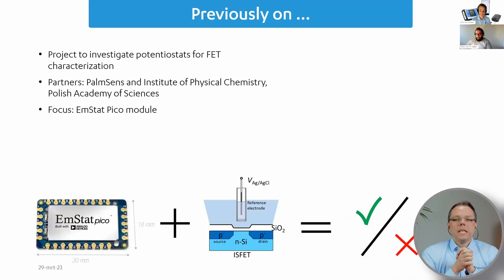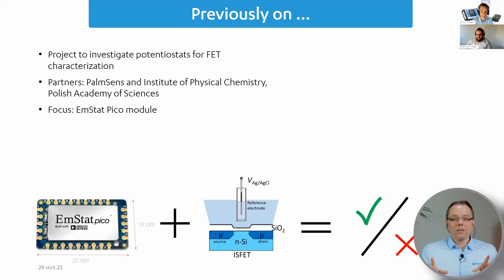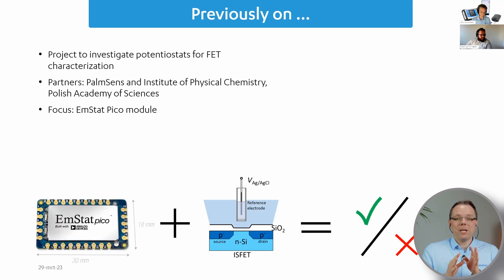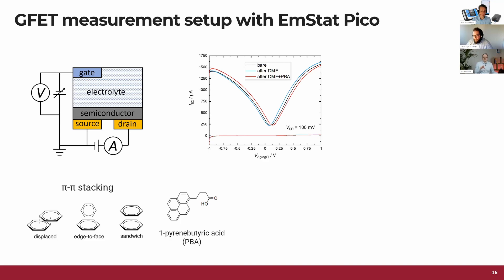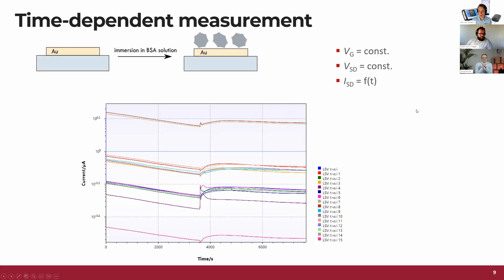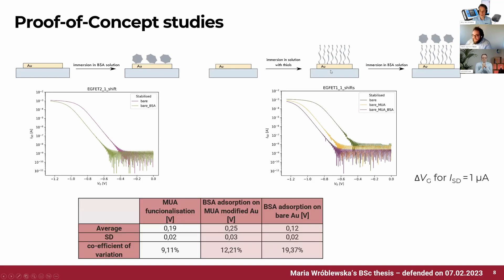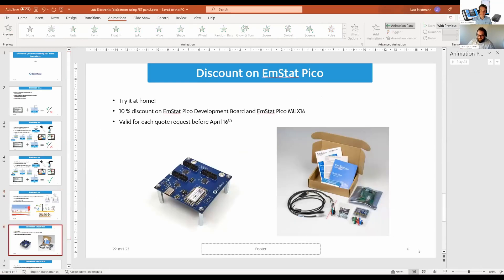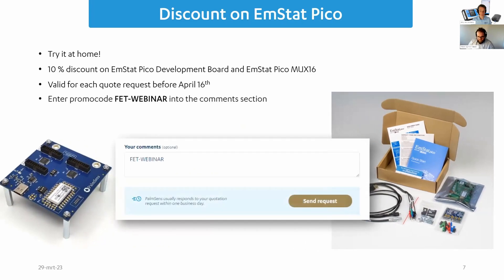Electronic biosensors using Field-effect transistor as the transducer - part 2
Field Effect Transistors (FET) are common electronic components, but they are also suitable to build chemical (bio)sensors with in-built signal amplification. Electrochemists are hesitant to explore the possibilities of FET-based sensors, due to the hurdle of investment costs for characterization tools. This webinar aims to change that.

Two Presenters:
Dr. Lutz Stratmann (PalmSens) will discuss with FET expert Dr. Marcin Szymon Filipiak (Institute of Physical Chemistry, Polish Academy of Sciences) the basic principles of FET-based sensors, how they are characterized, what instruments to use, and some application examples.

There are two FET webinars:
-Part One will be on FET fundamentals, different types of FETs, and how to use the EmStat Pico to characterize them.
-Part two will be more focused on advanced FETs, for example, graphene as the semiconductor, the concepts of organic electrochemical FETs, etc.

For more information about the EmStat Pico Development Kit, please

0:00 Introduction of the speakers
0:30 Summary Electronic biosensors using Field-effect transistor as the transducer - part 1
3:20 Introduction Marcin Szymon Filipiak
4:55 Chapter 1 - Miniaturized multiplexed bipotentiostat for field-effect transistor based biosensing
5:06 Chapter 1 - Proof-of-concepts studies using EmStat Pico MUX16
16:20 Chapter 1 - Conclusion
16:52 Chapter 2 - Single-sheet CVD grown graphene
20:40 Chapter 2 - MOSFET vs Electrolyte-gate FET
21:50 Chapter 2 - GFET measurement setup using the EmStat Pico Development Kit
28:02 Chapter 2 - Conclusion
29:05 Chapter 3 - Organic Electrochemical Transistor (OECT)
31:30 Chapter 3 - conclusions
34:35 Question 1 - Is the gate the gold electrode, and is it grounded as well?
35:23 Question 2 - What is the thickness of the gold layer?
36:00 Question 3 - What is the noise on the end of the graph?
37:57 Question 4 - Why are you putting the FETs in a Faraday cage while it appears you have long and unshielded cables?
40:46 Question 5 - Why do 16 MOSFETS of the same type show 16 different results?
42:43 Question 6 - Is the GFET stable of time? Or is the leackage current increasing in time?
45:22 Question 7 - Why do you need as many as 16 transistors for multiplexing? Wouldn't just one transistor suffice?
48:03 Question 8 - What is the difference between the EmStat Pico Development Kit and the EmStat Pico MUX16?
50:19 Question 9 - What is the thiol chemical that you are using and what is the chain length?
51:10 Question 10 - Why not use Carbon Nanotubes FETs that have a higher on/off ratio then FET?